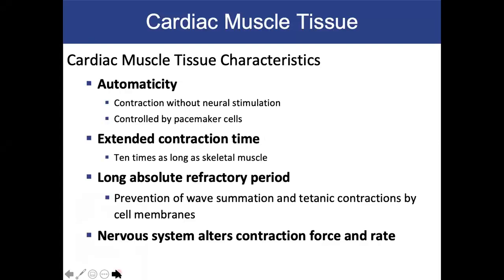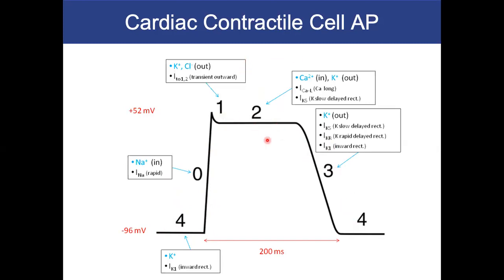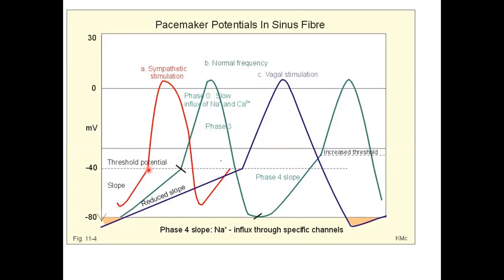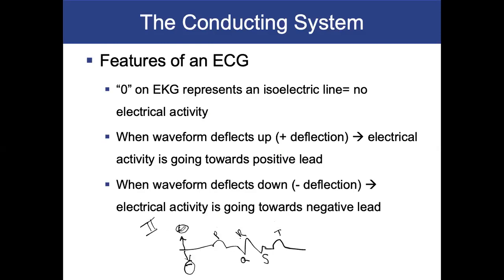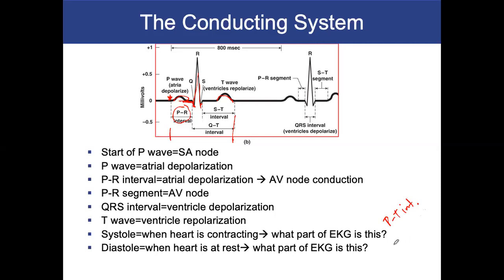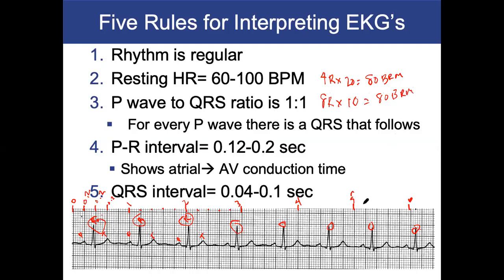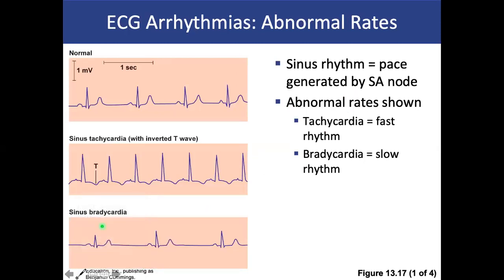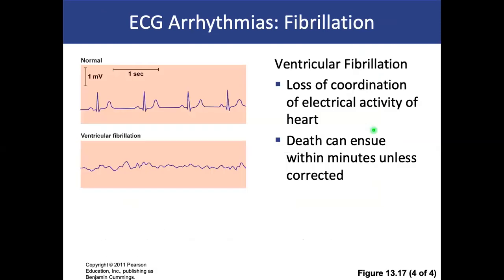251:261 EKG lecture